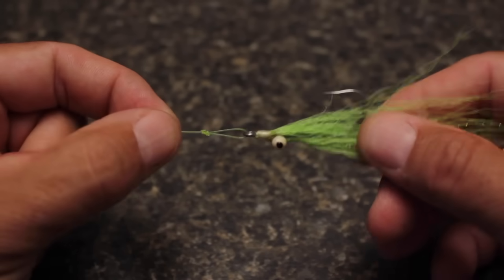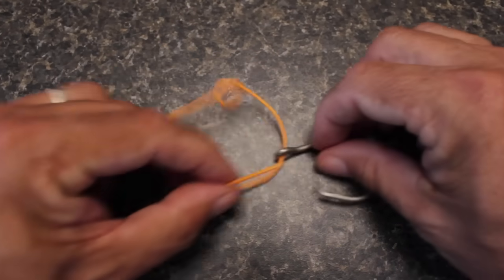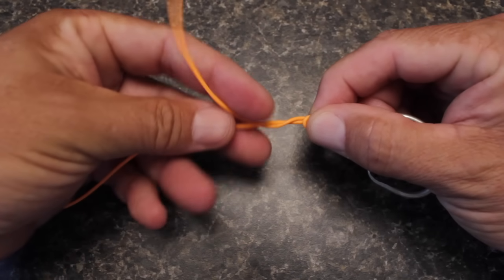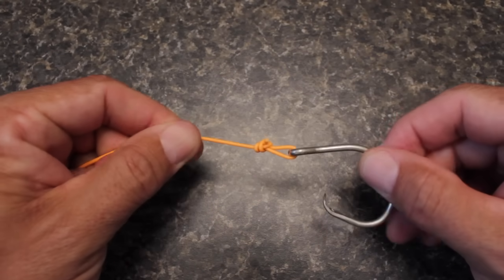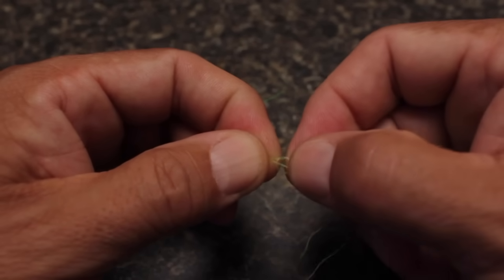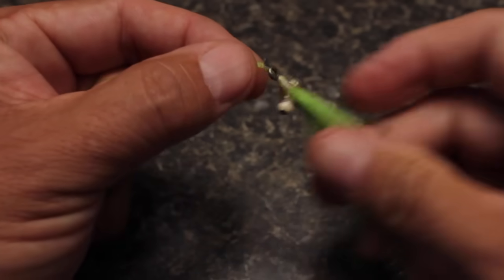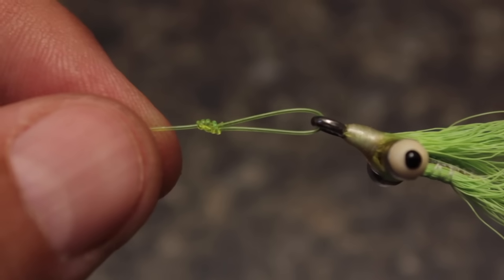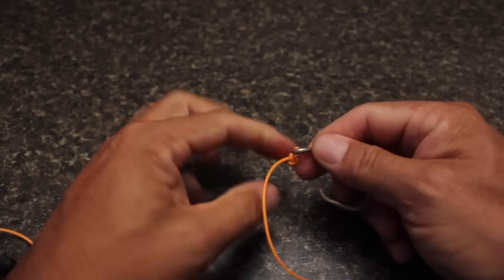Non Slip Loop Knot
Detailed instructions for tying a Non-Slip Loop Knot. To see the Non-Slip Loop Knot in use, we recommend